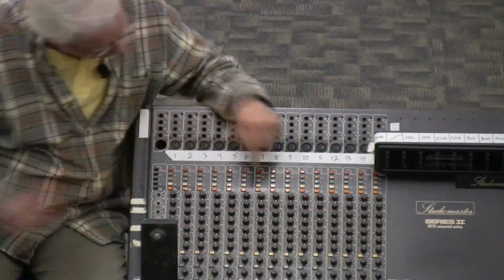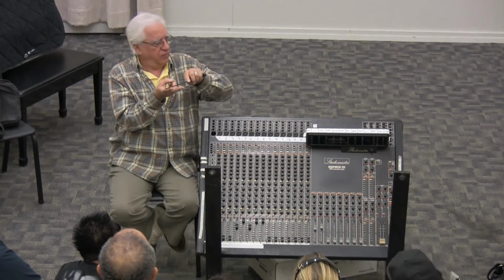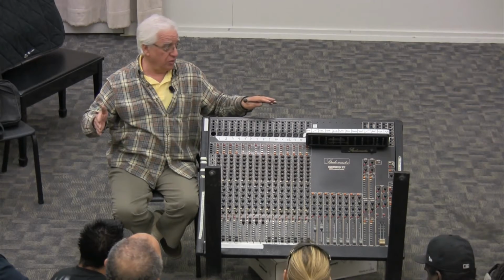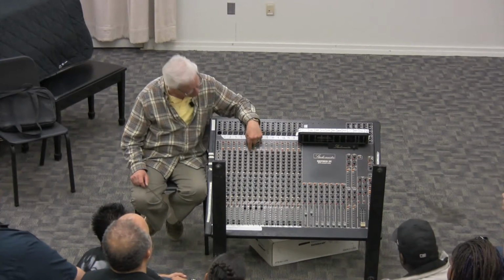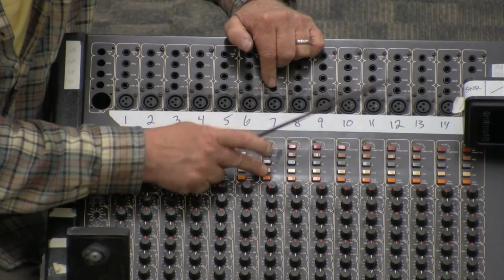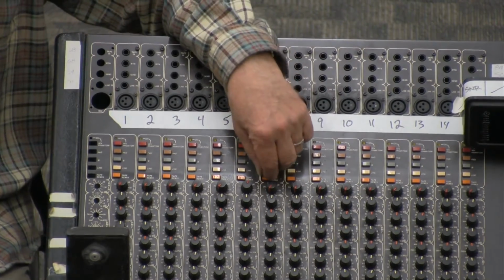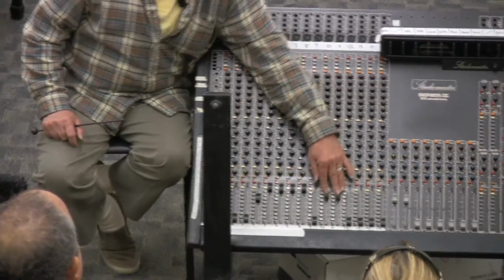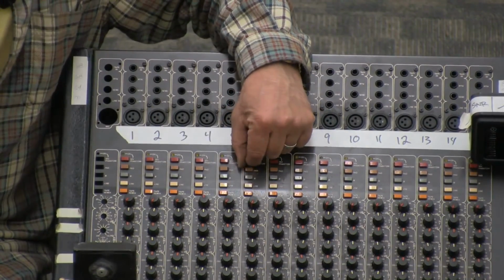How a Mixer works Phase, Tape Line Mic In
"How a Mixer works: Phase, Tape/Line/Mic In" is a lecture video from the textbook Basic Audio Recording Techniques, taught by Mike Julian at Los Angeles Valley College.